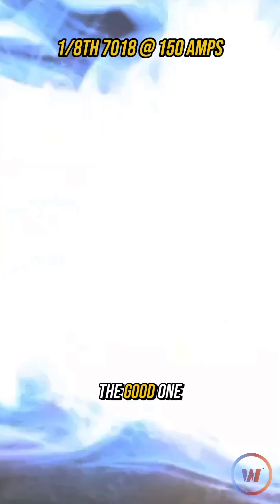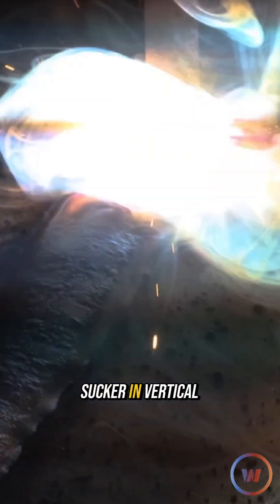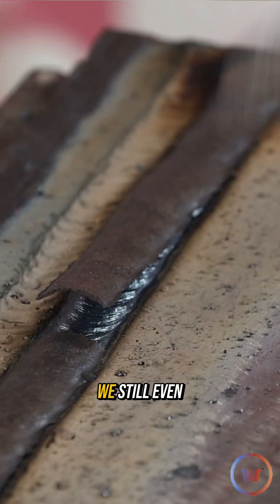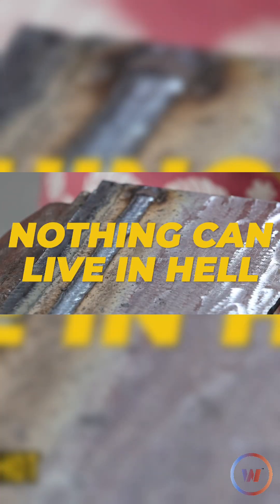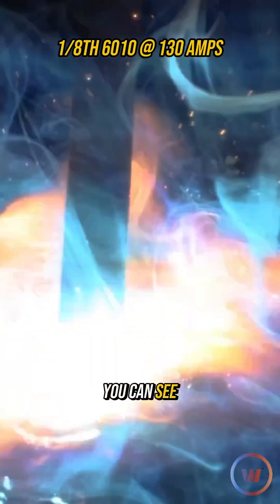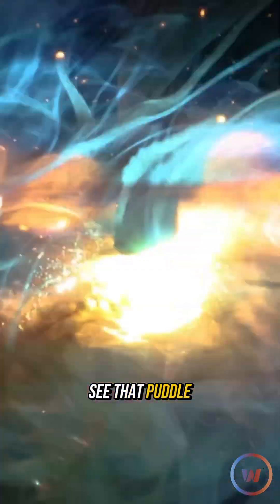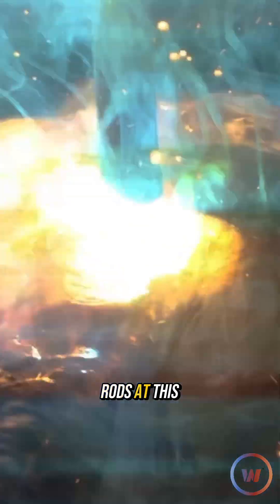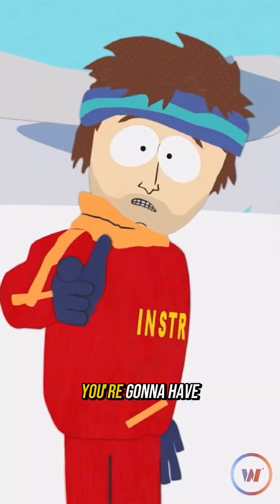Running 7018 & 6010 Too Hot!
When you are stick welding with a 7018 or 6010, if you turn the amps up too far you will still be able to run the rod but the arc will be more violent and you will run the risk of burning through thinner material. Also if trying to run this hot in any position other than flat, "you're gonna have a bad time".